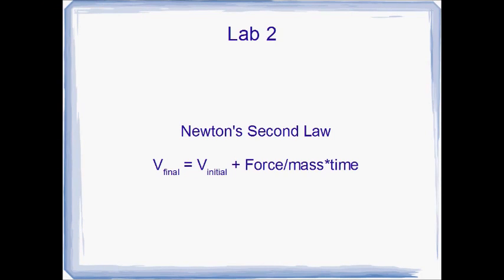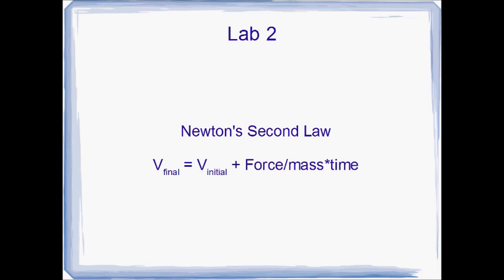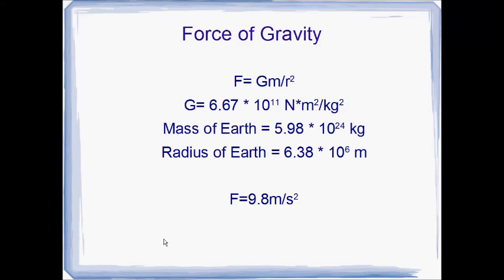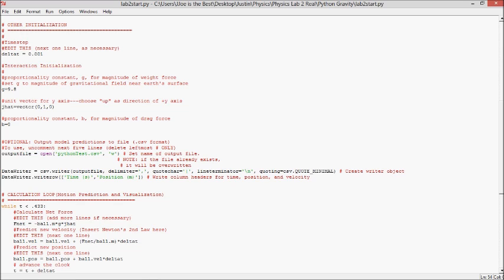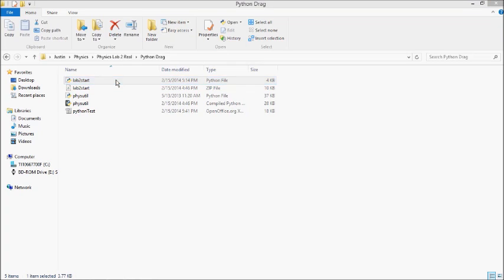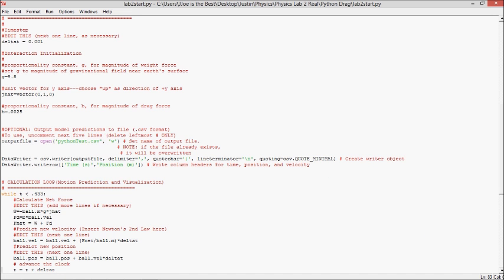Lab 2 Final Video